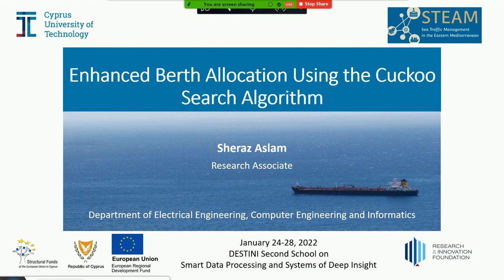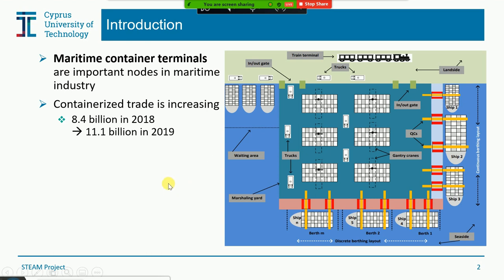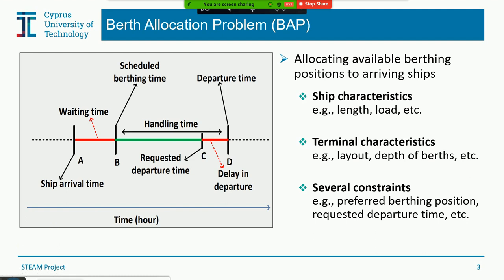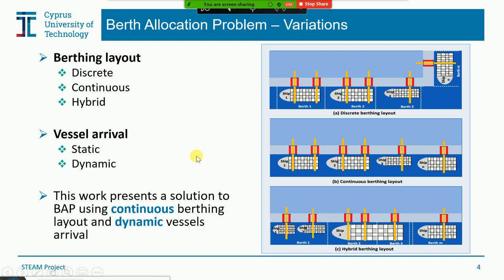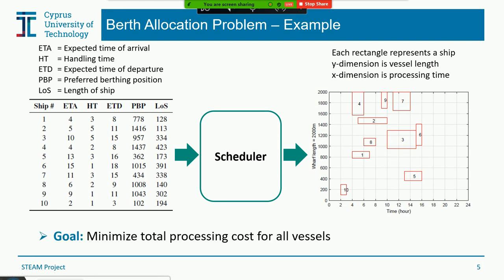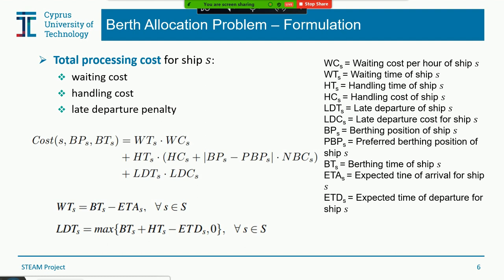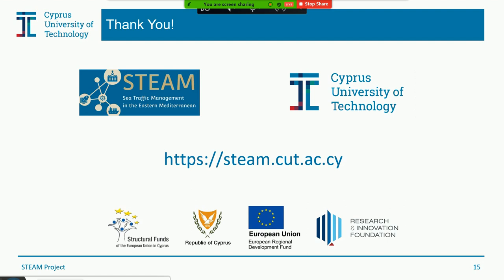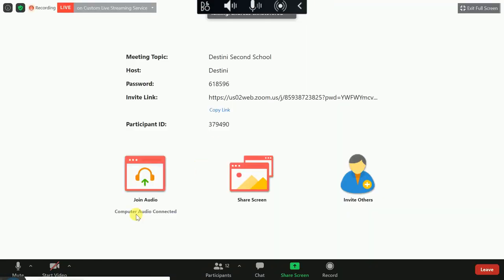Presentation: Integrated Berth Allocation Problem Using Cuckoo Search Algorithm at 2nd DESTNI SCHOOL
Presentation: Integrated Berth Allocation Problem Using Cuckoo Search Algorithm